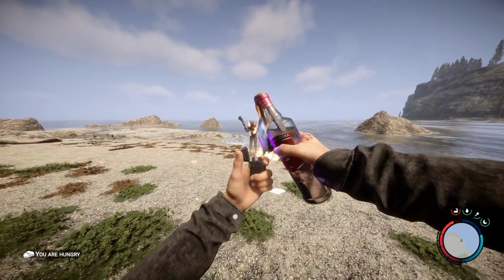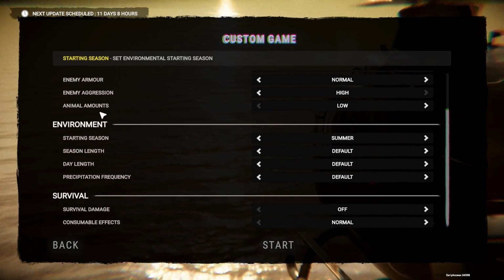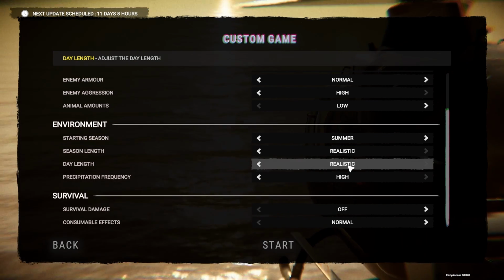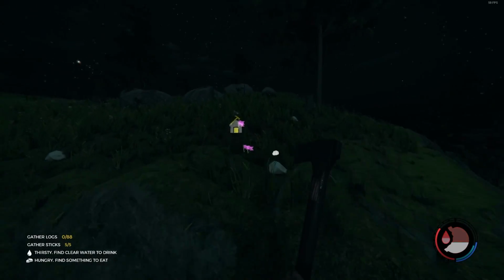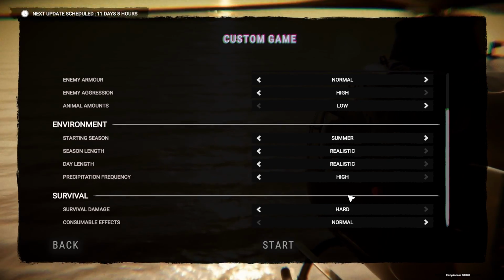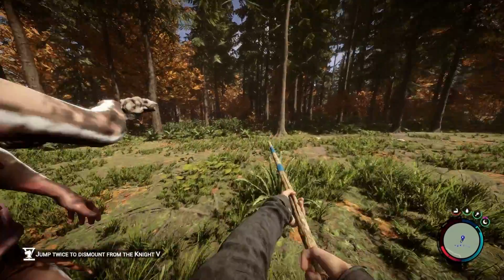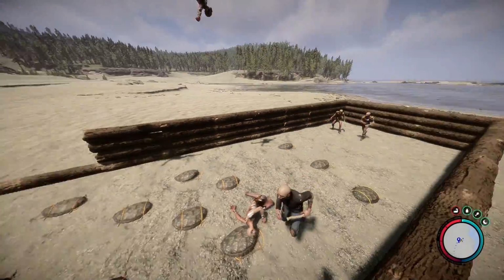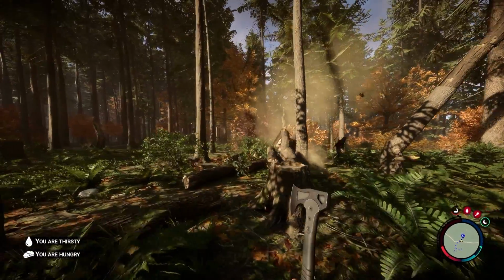Why You Should Use Custom Settings In Sons of The Forest!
A Guide to all the settings and custom games in Sons of The Forest, as well as what i'd like to see added settings wise. Changing things up really can help make the game feel a lot better in terms of Survival and overall general game play. I like to take the updates and make videos regarding what I've learned, instead of just showing you guys all the new things added. THANK YOU for all the love and support here on the channel!

DROP a LIKE On The Video, It really helps me and the channel out! As always, STAY HAPPY. STAY HYPED!

Epic Games Creator Code: PRIMITIVENOMAD

Thank you all for the love and support, I appreciate it more then you know!